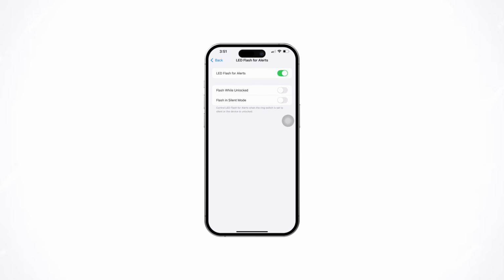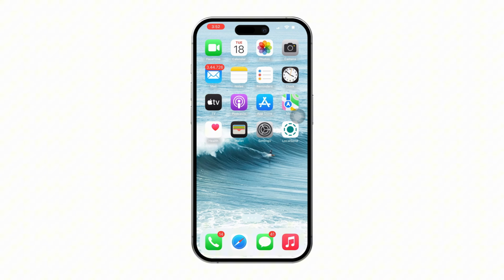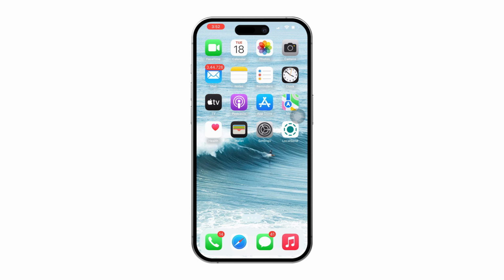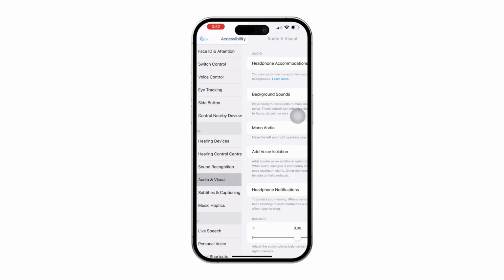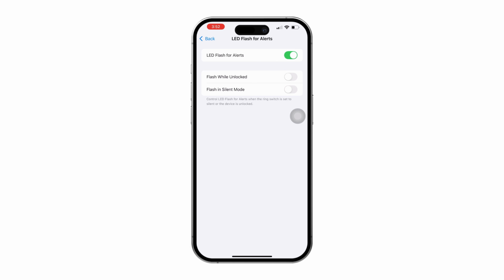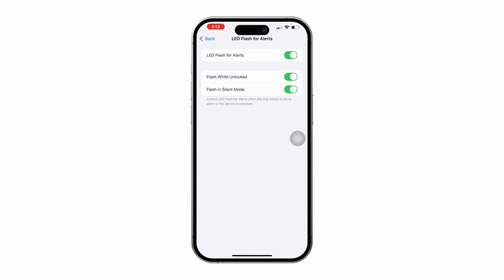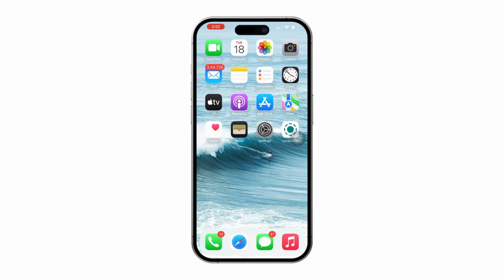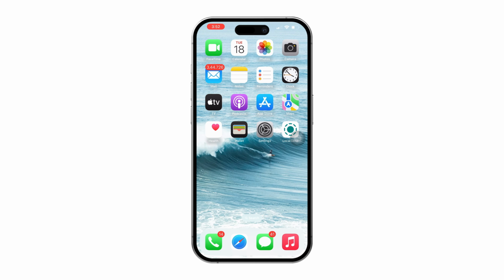How to Make Your iPhone Flash When You Get a Text or Call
Want your iPhone to flash when you receive a call or text? Well, don’t worry! In this video, I’ll show you how to make iPhone flash when receiving a call and enable LED flash for alerts on iPhone. You’ll also learn how to get flash alerts on iPhone, make iPhone flash when getting a text, and activate iPhone flash on incoming calls for a visual notification.

Whether you need a visual alert for calls, texts, or notifications, this simple trick helps you never miss an important update again! Thanks a bunch for visiting!